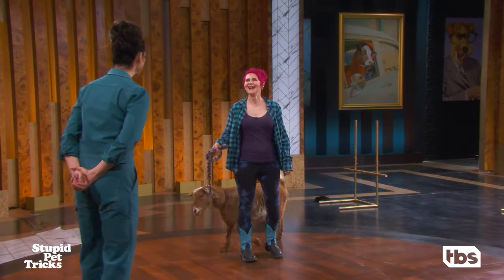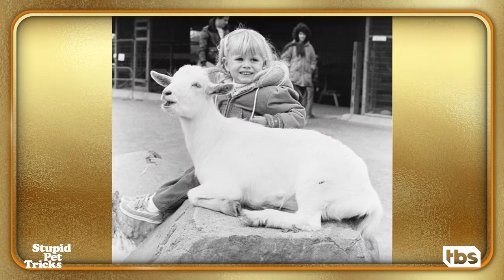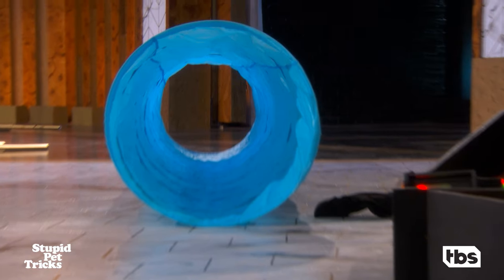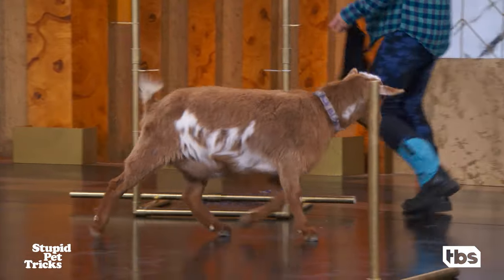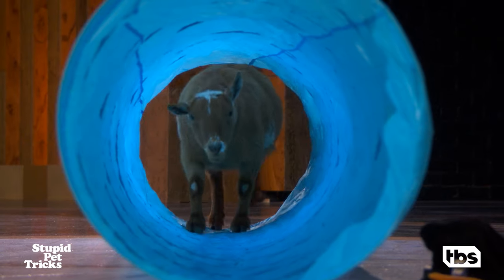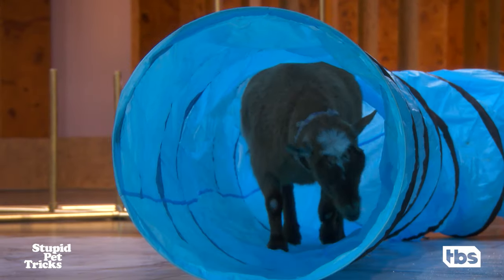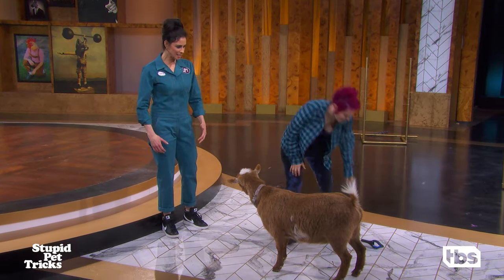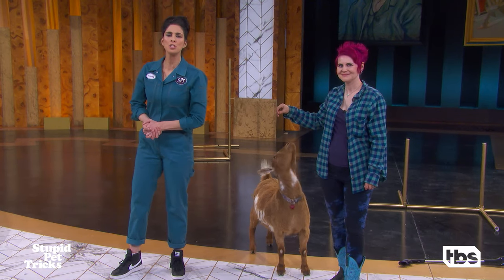Sarah Silverman Tries Goat Yoga With Gizmo (Clip) | Stupid Pet Tricks | TBS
Scout and Gizmo the adorable goat are quite a pair. Gizmo goes through his obstacle course, but being the stubborn boy he is, he isn’t in the mood to perform all of his tricks. However, Sarah Silverman decides to try goat yoga, and Gizmo leaps on her back. Watch Stupid Pet Tricks on TBS.

About TBS:
The home of Friends, Young Sheldon, The Big Bang Theory, American Dad, AEW, The Cube, Miracle Workers, Friday Night Vibes, Wipeout, movies and more.